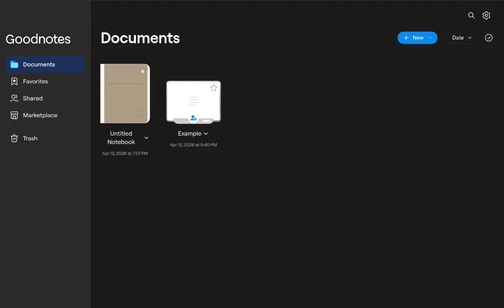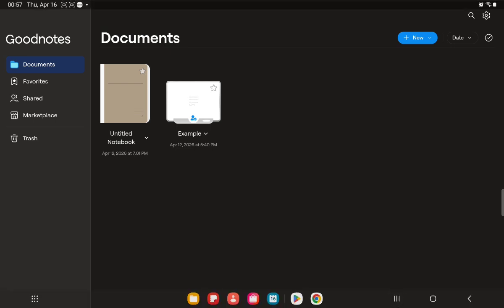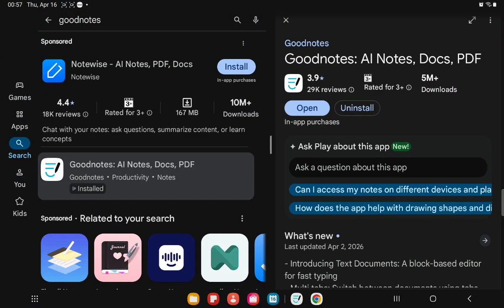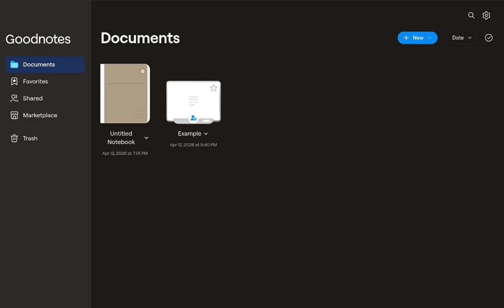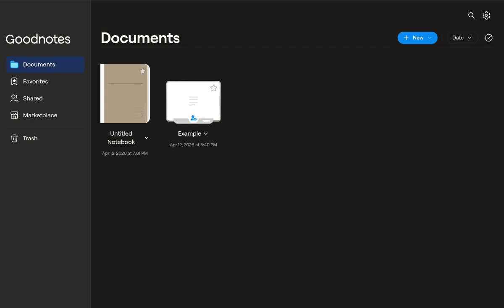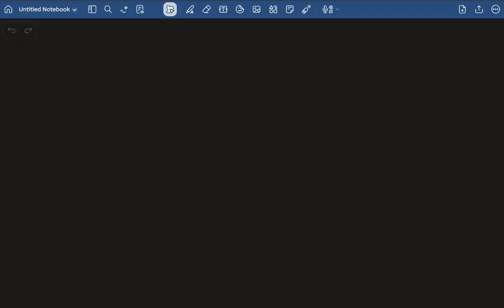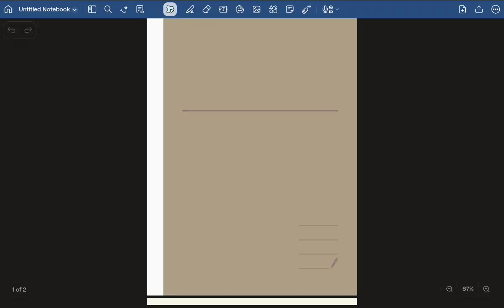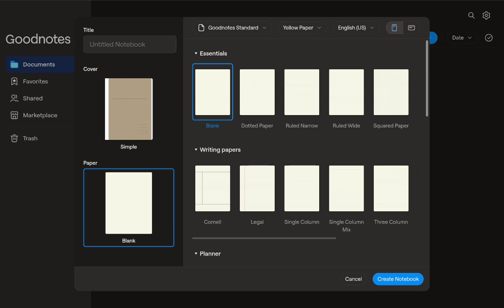How To Use the Cornell Notes Template in Goodnotes! Tutorial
Today we talk about goodnotes tutorial,note taking app,goodnotes planner,Use the Cornell Notes Template in Goodnotes